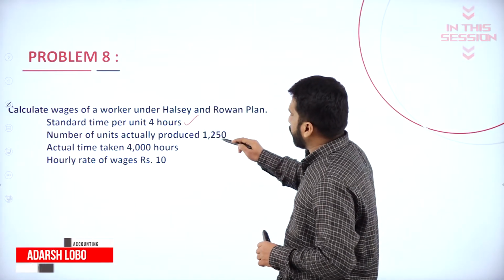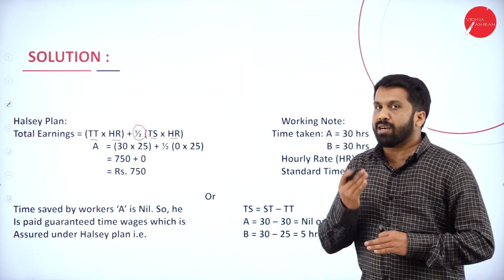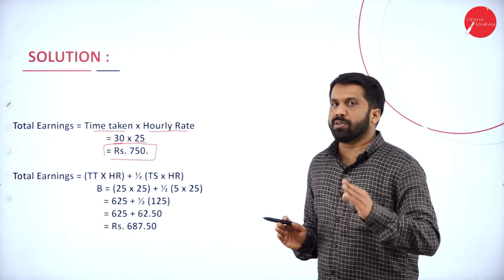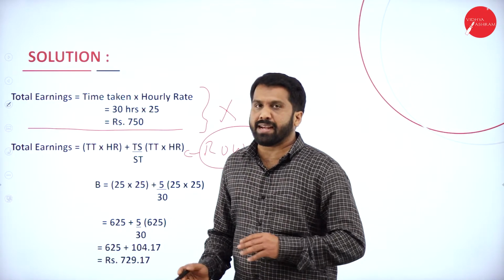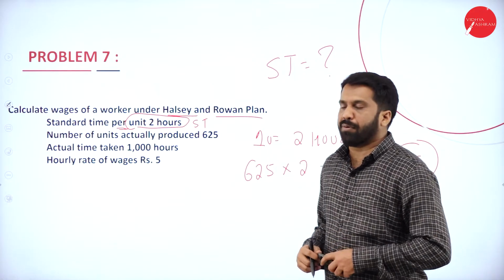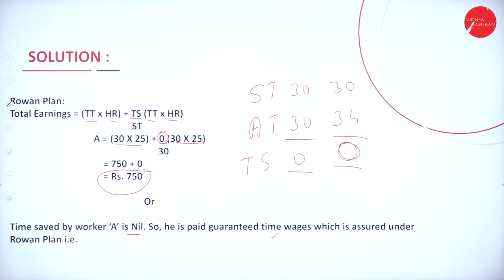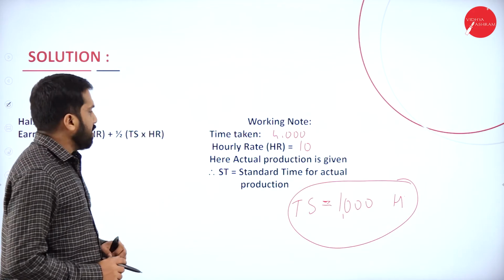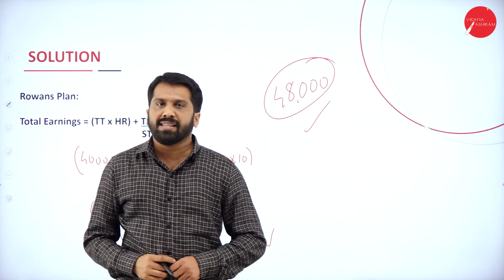DAY 43 | ACCOUNTING | III SEM | B.C.A | LABOUR | L14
Course : B.C.A
Semester : III SEM
Subject : ACCOUNTING
Chapter Name :  LABOUR
Lecture : 14